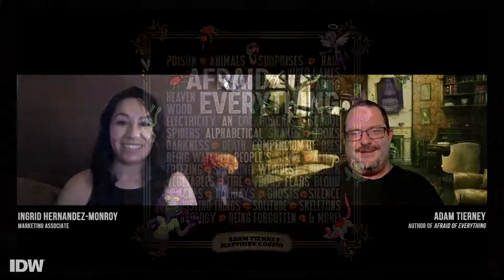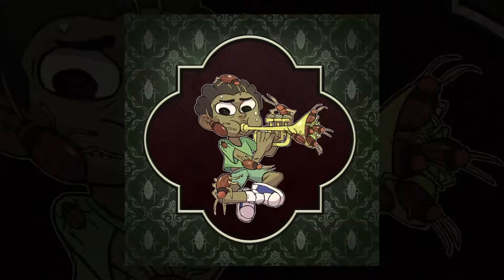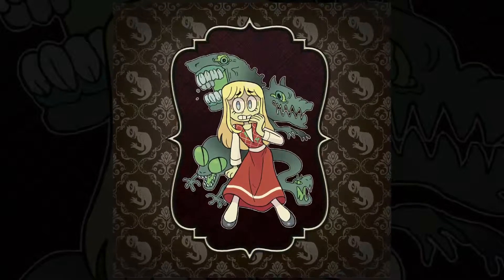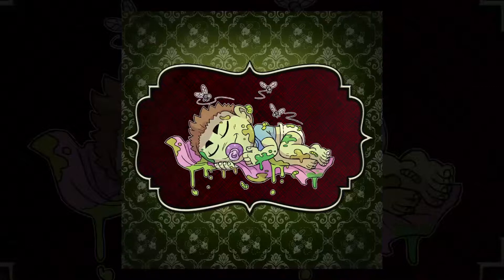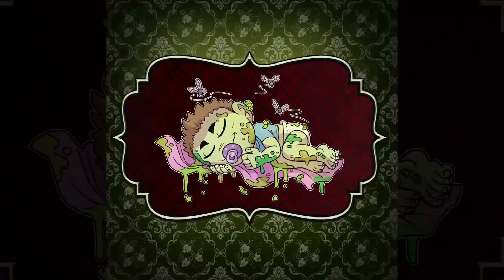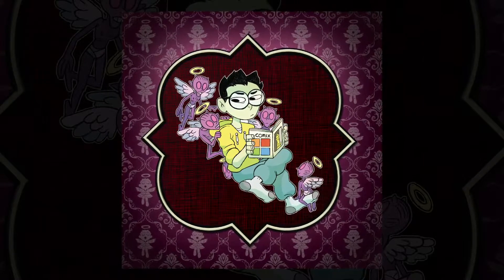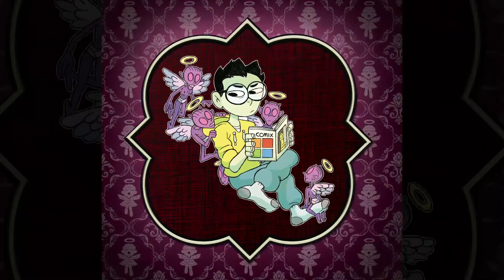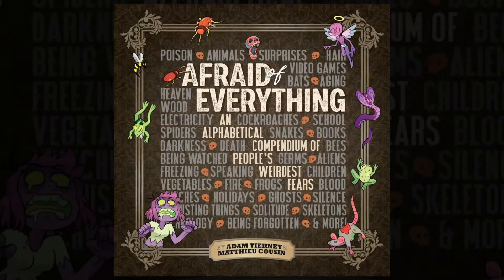The Spotlight: Interview with Afraid of Everything Author Adam Tierney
What kind of scared are you? Find out in AFRAID OF EVERYTHING, a collection of fun horror stories for young readers based on a range of phobias from Arachnophobia to Zoophobia! Author Adam Tierney tells us more.

As the sun goes down, grab a group of your closest friends and huddle together under a blanket, reading by flashlight, frozen with terror at every creek and snap heard throughout your house! These tales of fear, dread, risk, and doom contain all the classic elements of horror that young fans crave without the gore.

Pick it up at your local comic shop! -- comicshoplocator.com